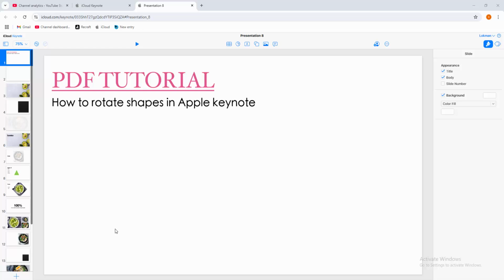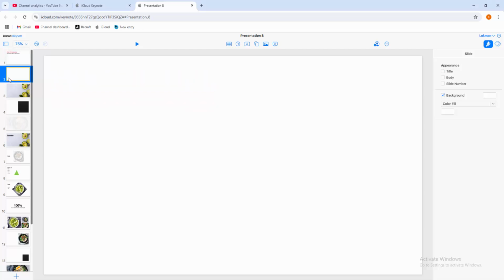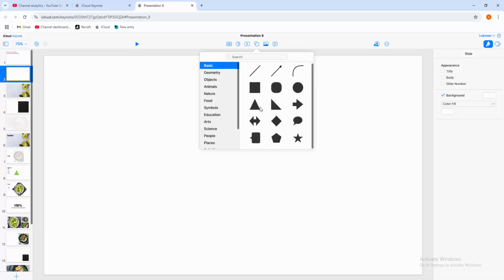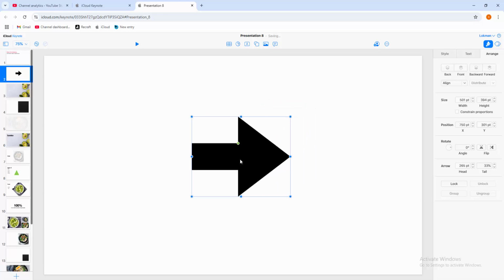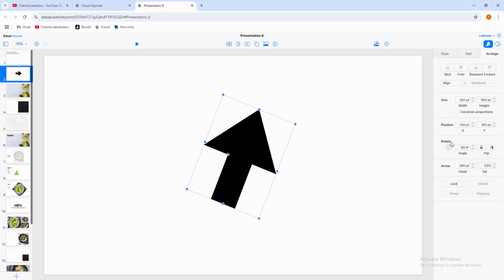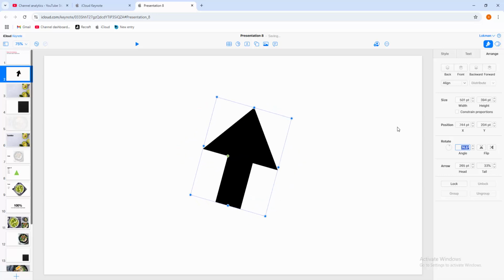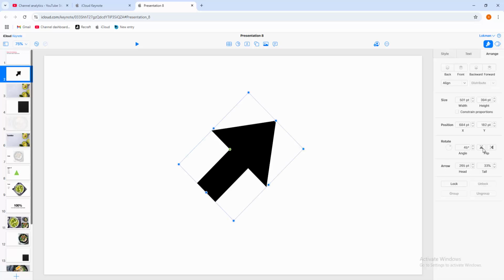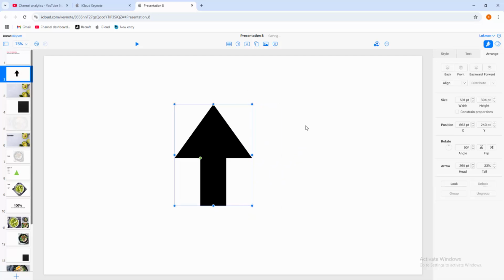How to rotate shapes in Apple keynote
Assalamu Walaikum,
In this video I will show you, How to rotate shapes in Apple keynote.  Let's get started.